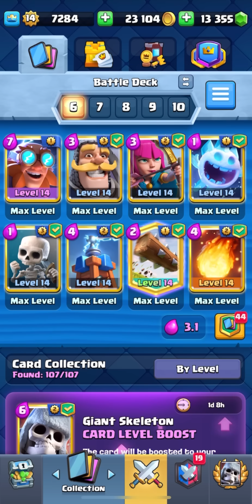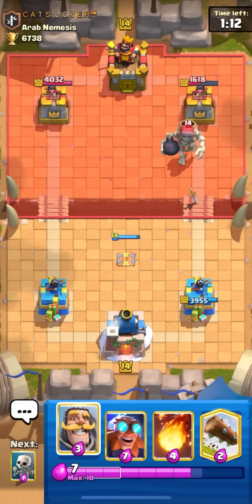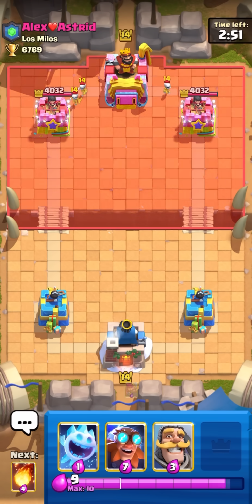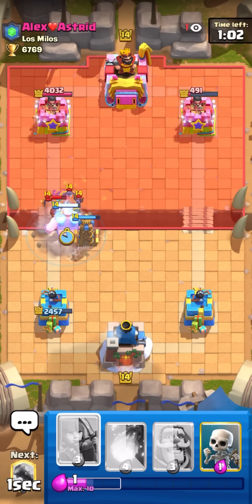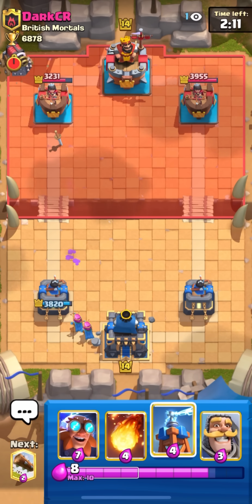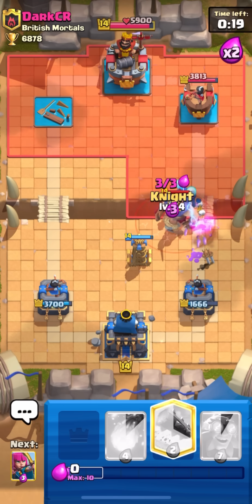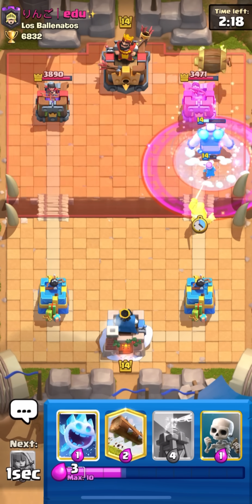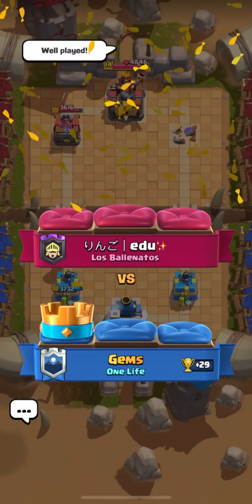Trolling w/ fake 3.0 xbow